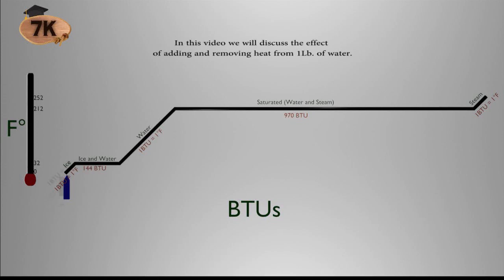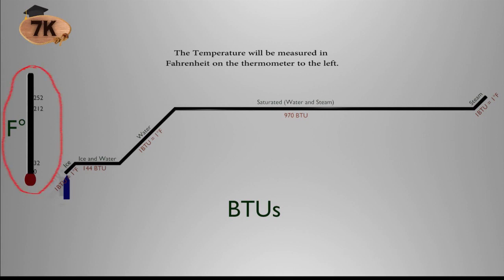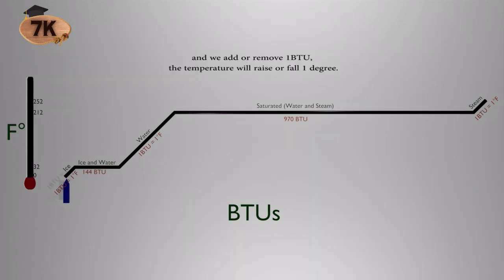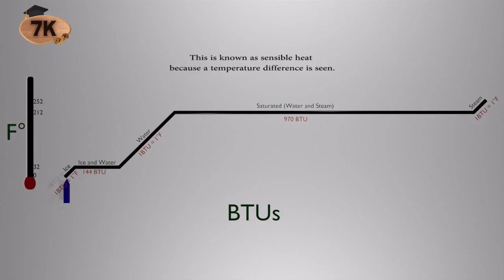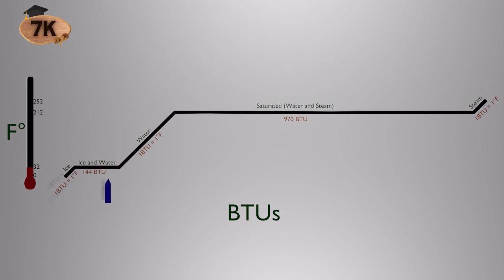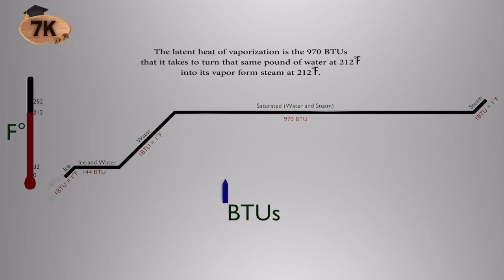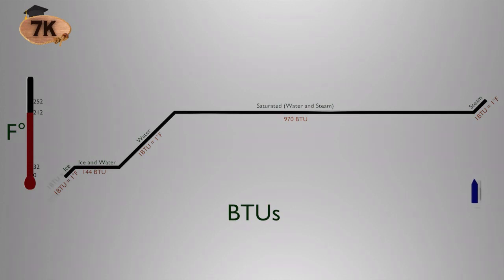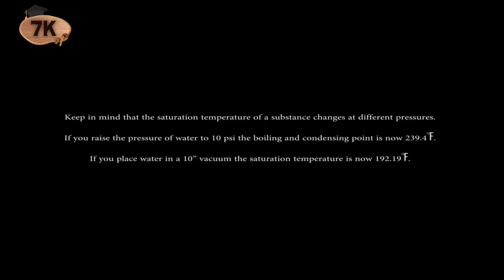Latent And Sensible Heat Chart Explained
Animated explanation of Latent and Sensible Heat.